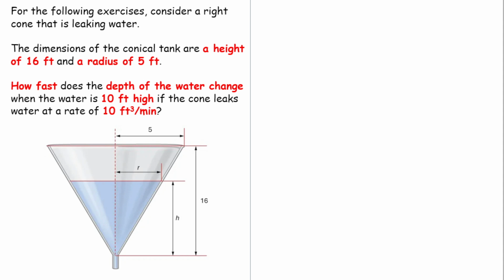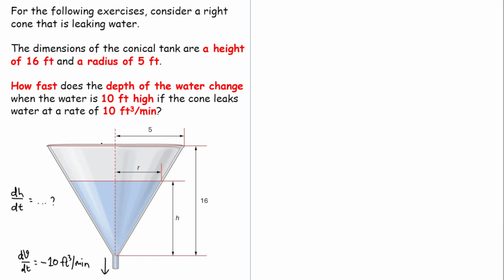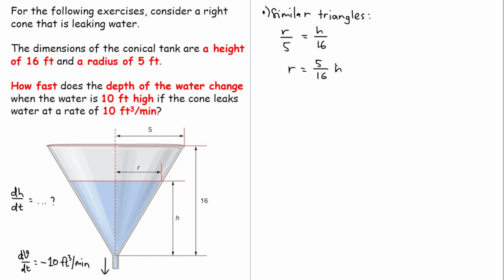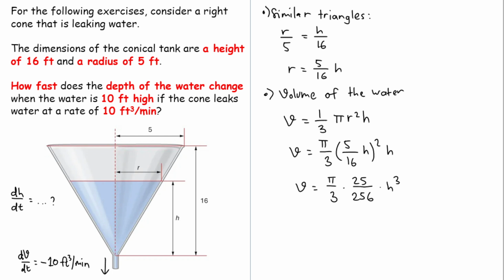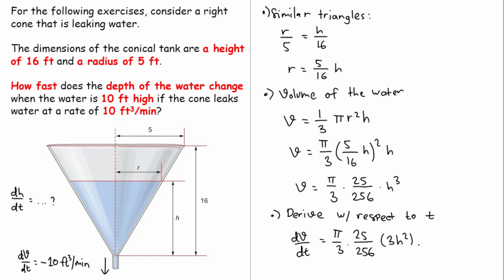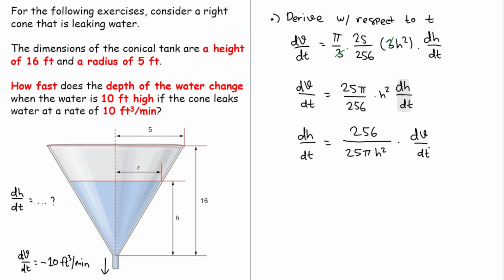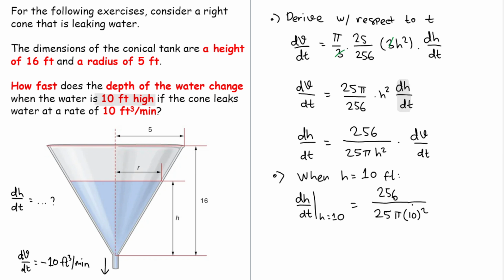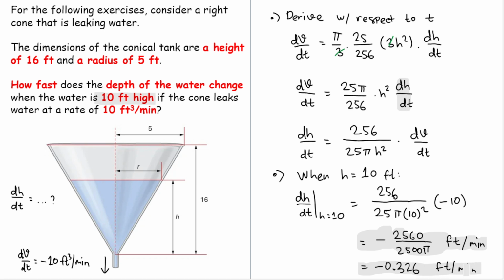OpenStax Calculus Exercise 4.1 Problem 25 | Related Rate | A conical tank leaking water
⚡ OpenStax Calculus Exercise 4.1 Problem 25 | Related Rate | A conical tank leaking water | Calculus

A clear, step-by-step calculus problem walkthrough — perfect for calculus course homework and midterm or final exam preparation this semester.
For the following exercises, consider a right cone that is leaking water. The dimensions of the conical tank are a height of 16 ft and a radius of 5 ft. How fast does the depth of the water change when the water is 10 ft high if the cone leaks water at a rate of 10 ft3/min?